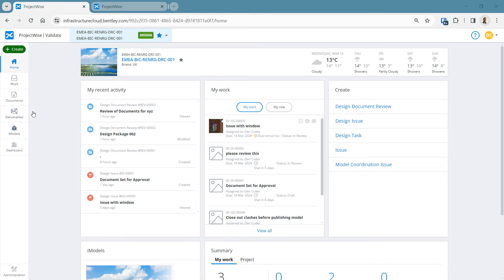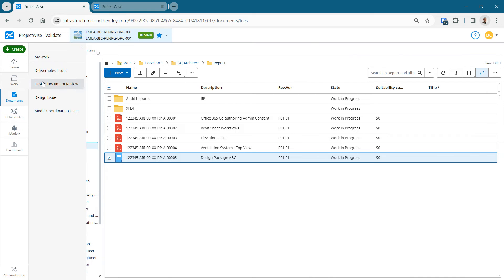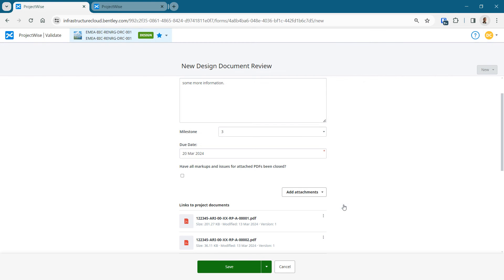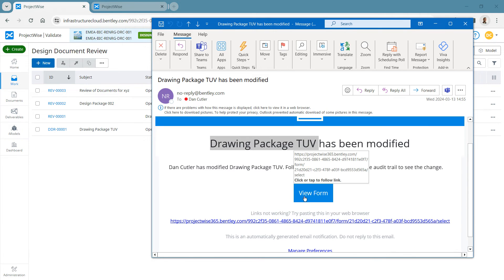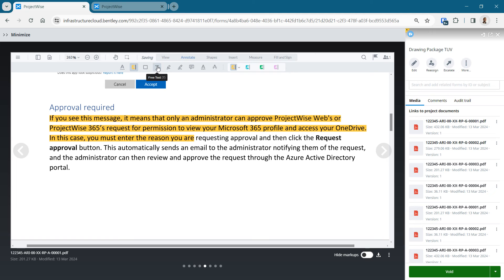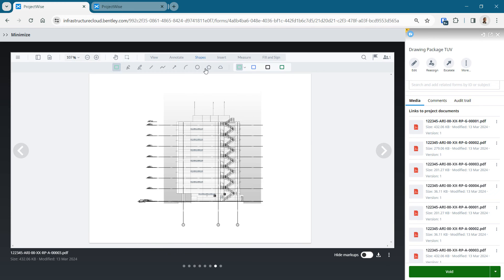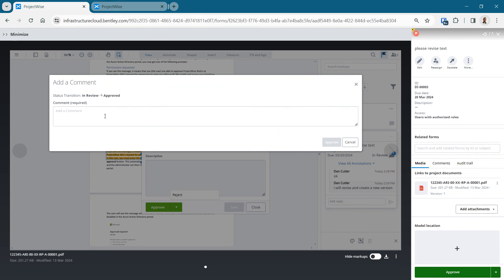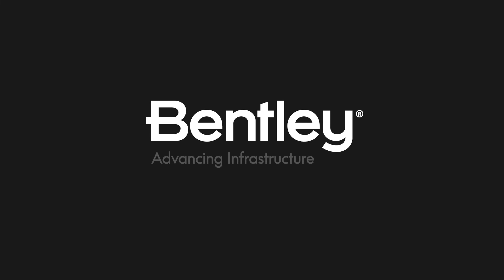Design Document Review in Bentley Infrastructure Cloud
Reviewing packages of drawings or documents can be done in a couple of ways in ProjectWise.

Deliverables Management provides an auditable, formal method of handing over packages between organisations.

A more collaborative and slightly less rigid process is to use the Design Document Review feature in Bentley Infrastructure Cloud.

The workflow can be modified to fit your project's needs and the details you capture at each stage can be configured as well.